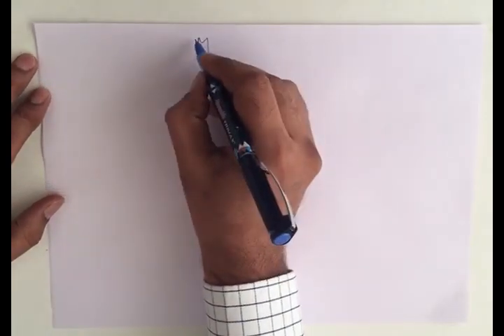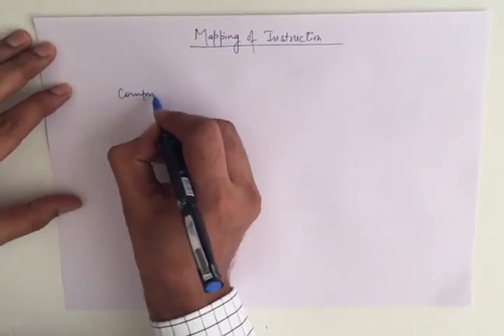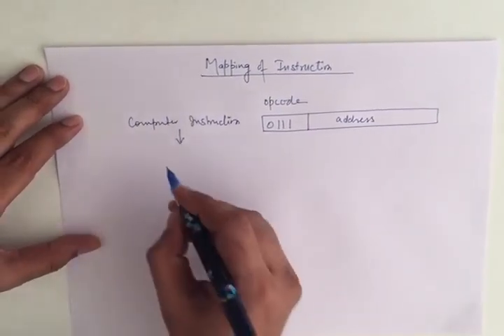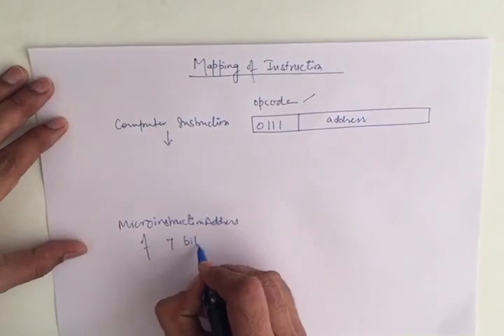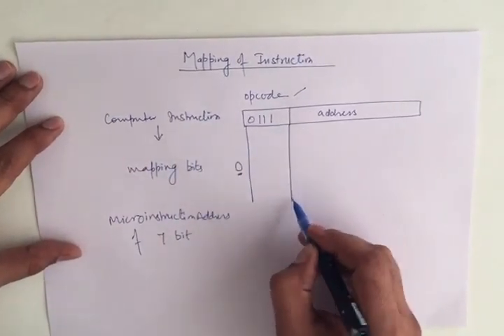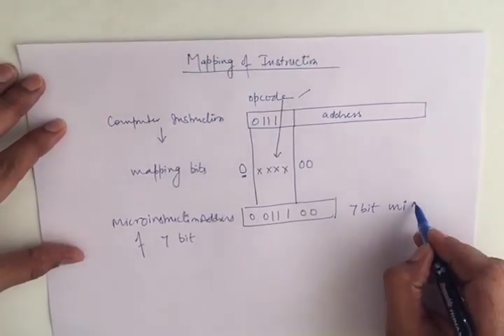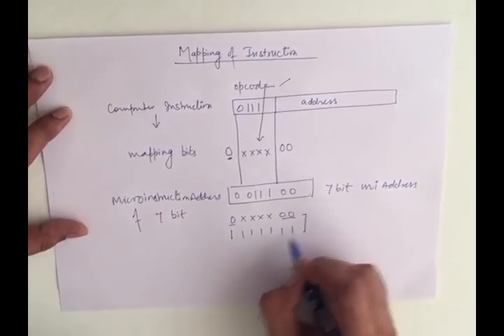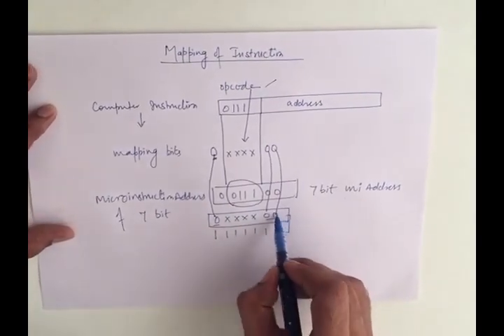Mapping of Instruction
Mapping of Instruction | Computer System Architecture | CSA |